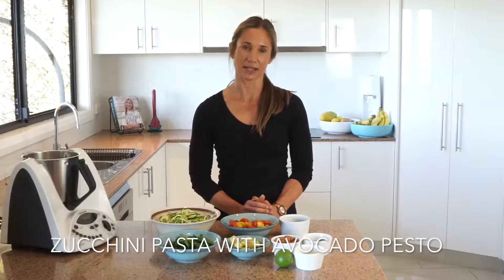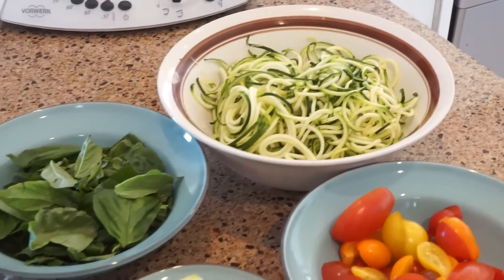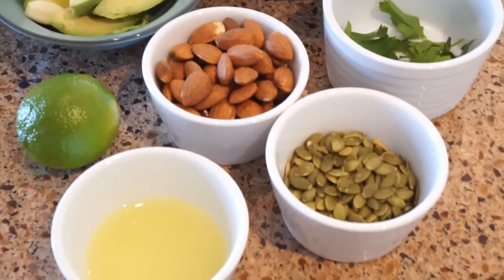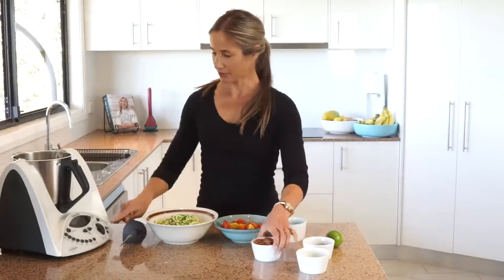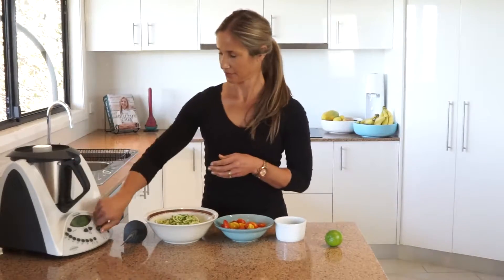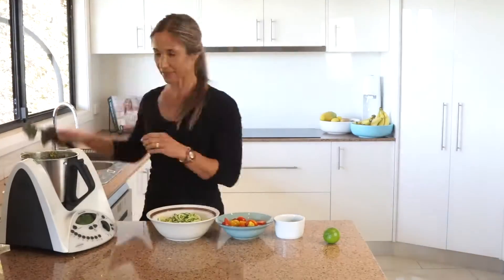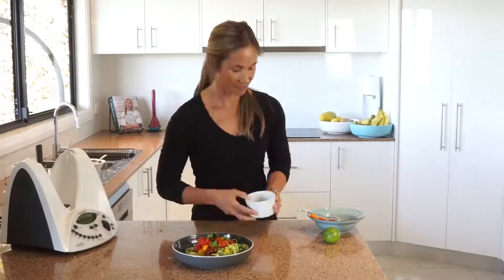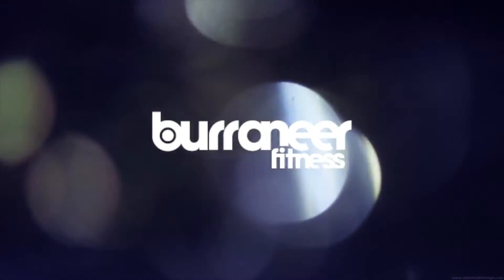Burraneer Fitness Recipe: Zucchini Pasta with Avocado Pesto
Burraneer Fitness is a personal training studio located in Woolooware in the Sutherland Shire. Suitable for all ages and fitness levels, we pride ourselves on our quality and results.

BF.